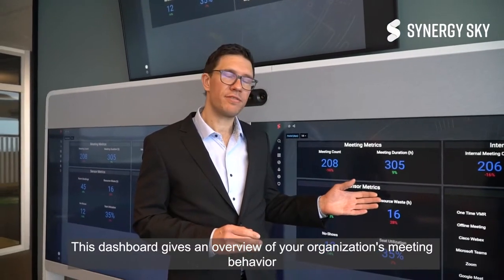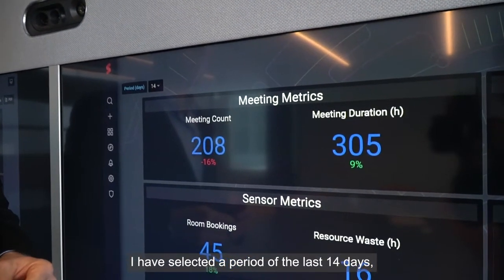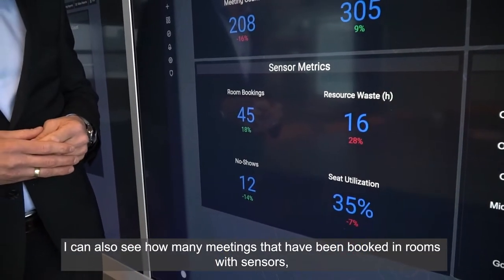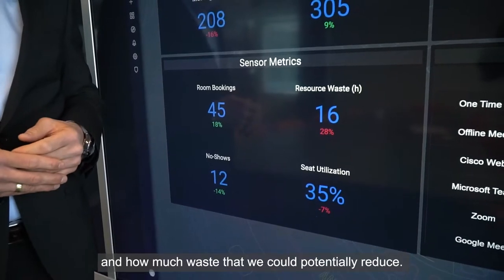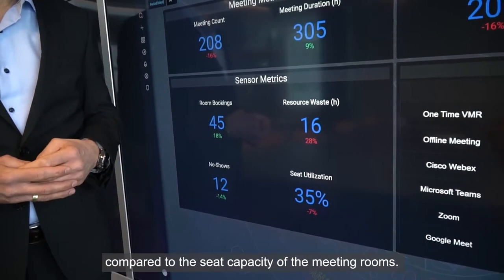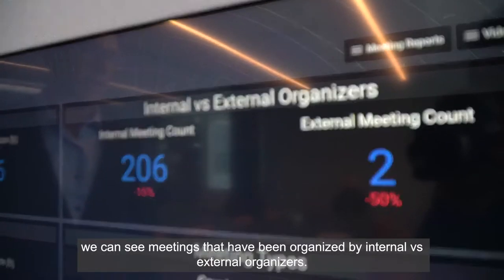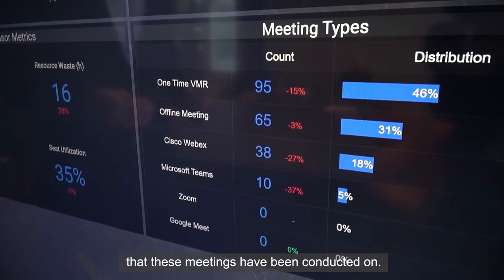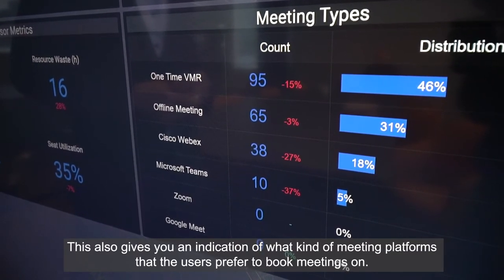Multi-vendor Insights - Video conference and meeting room analytics | Synergy SKY Management Suite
Discover your meeting rooms' true utilization data by enabling IoT sensor technology already existing in your endpoints. With people count functionality you can compare utilization data with room capacity and figure out how your rooms are being used.

It integrates with Outlook / Google calendar-managed rooms.